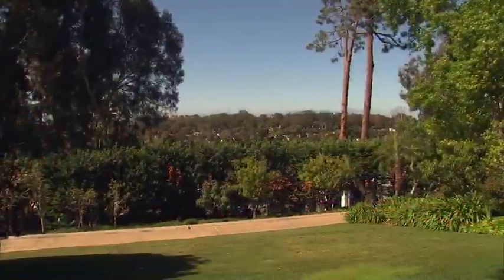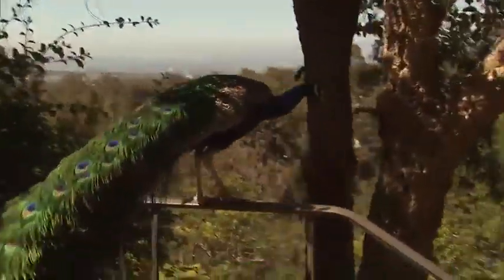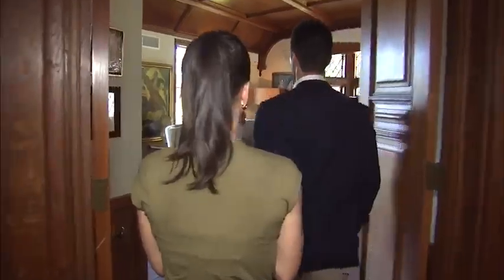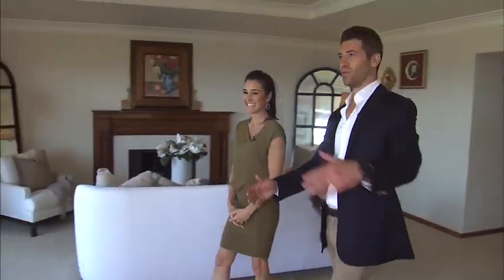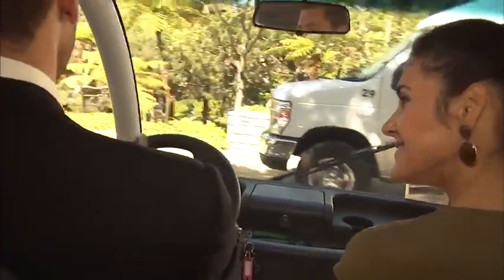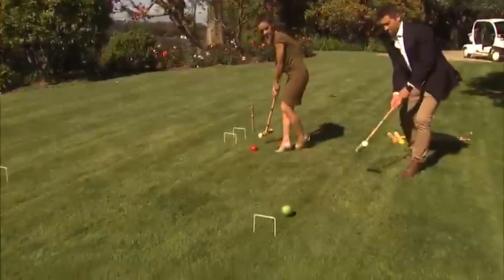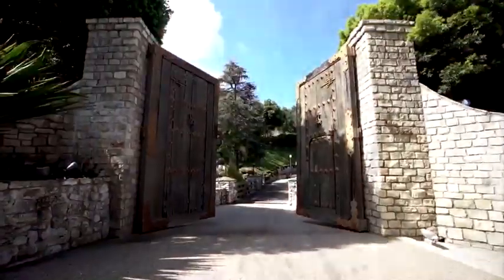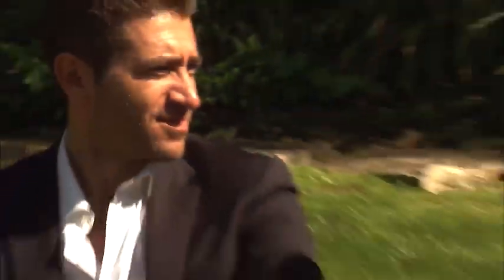David Konheim & Marla Tellez Tour a Lush Palos Verdes Compound | Fox 11 LA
Watch as Hilton & Hyland's own David Konheim gives Marla Tellez of Fox 11 LA an exclusive look into 2701 Via Elevado, the "king of the hill" in Palos Verdes.

Tucked away on a private cul-de-sac, this incredible compound is one of the South Bay’s largest and most majestic estates.

Situated on 3.3 pristine acres, access is provided via a dramatic gated entry, which leads to a stone rotunda guardhouse, complete with historic castle doors. A stone and wood bridge leads to an impressive motor court, complete with waterfalls and lush gardens. Stone pathways weave organically throughout a scattering of exotic plants, fruit trees and grassy lawns. Boasting almost 9,000 square feet of living space, this Spanish Colonial masterpiece is grand, yet comfortable, and enjoys breathtaking ocean and coastline views from most rooms. Upstairs is a spectacular living room, a striking music room, an elegant dining room and a very special master-suite with his and her bathrooms, as well as a private office. Downstairs, the paneled billiard room leads to the expansive guest suites, as well as the wine cellar and massage room. The sun-drenched pool and spa also enjoy panoramic vistas of the ocean and surrounding hillside. Family owned for the past 40+ years, are you the next guardian of this extraordinary estate?

Represented by:
David Konheim
Hilton & Hyland
DRE 01869897